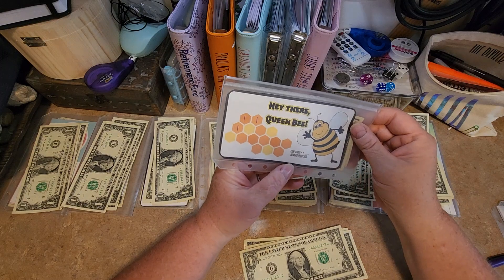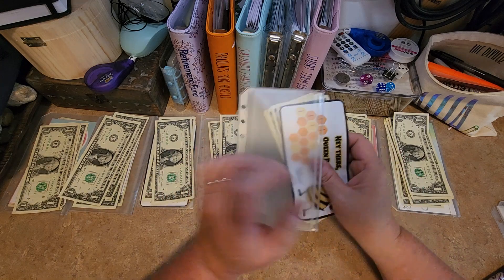Today is a Good Day to Save Money/Savings Challenges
Good Morning everyone and welcome back. The car repair are finished and I feel relieved. Ready to get back on track and start saving.
Let's go!